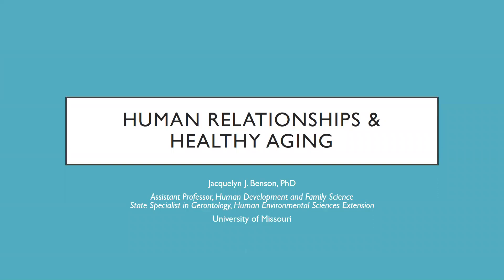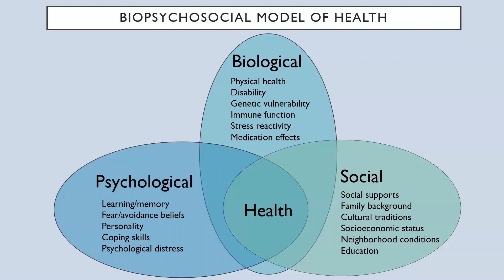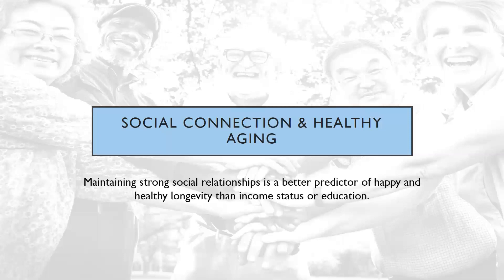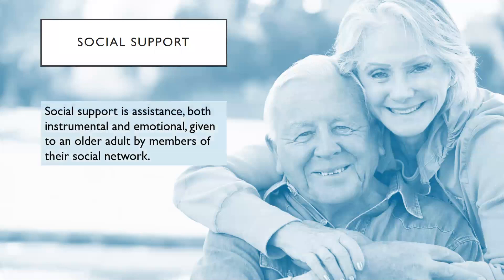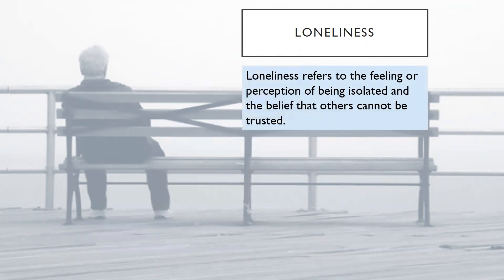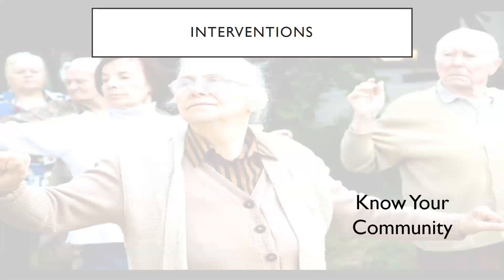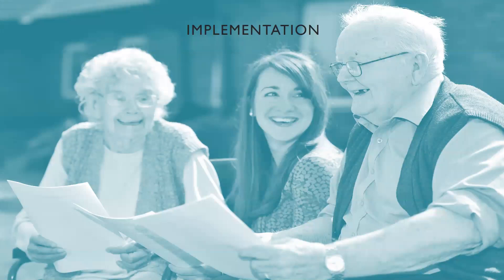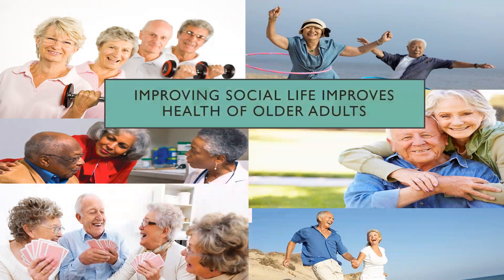Human Relationships and Healthy Aging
In this webinar, Dr. Jacquelyn Benson from the University of Missouri discusses the importance and value of human relationships as they contribute to healthy aging.